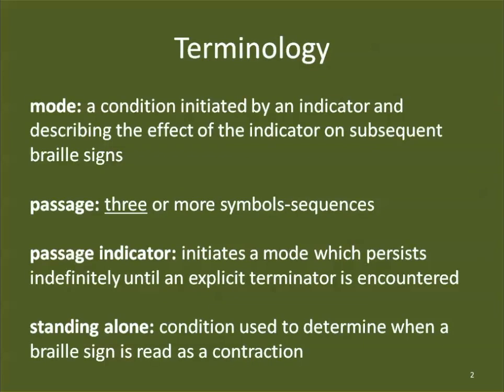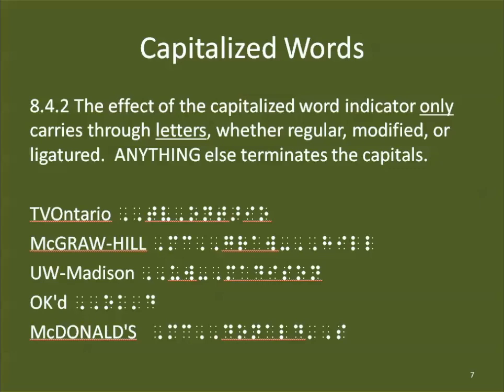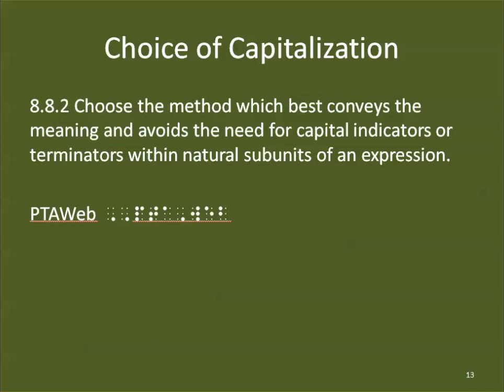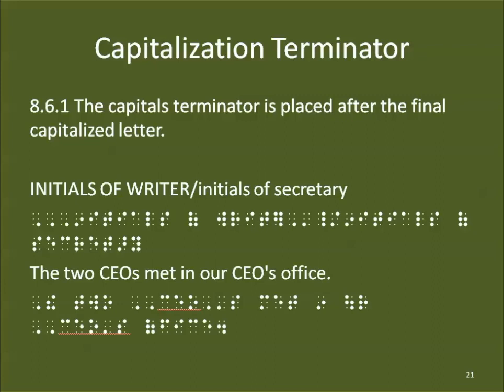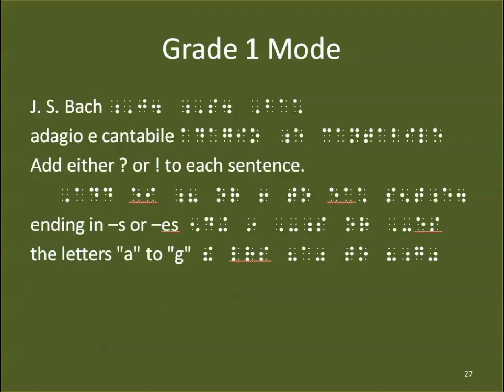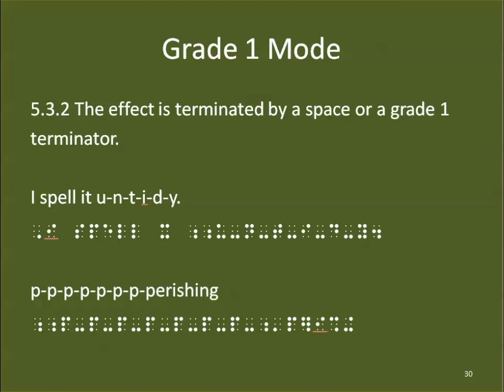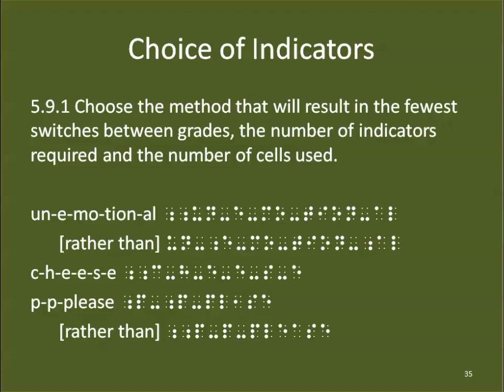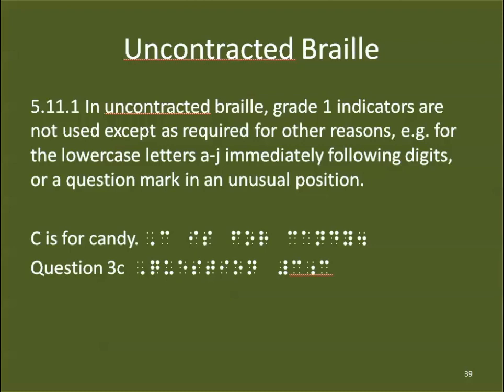Unified English Braille for Vision Professionals Session 4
This is the fourth of a 12-session video series which explains many of the changes that have occurred with the transition to Unified English Braille.

Note: We completed a refresh of all recordings and handouts for this video series in August 2017.

Click on the link below to access Session 4's files. Print readers will access the PDFs, plus Word files for Sessions 10 and 11. Braille readers will access the BRFs, plus Word files for copying and pasting symbols in Sessions 10 and 11.